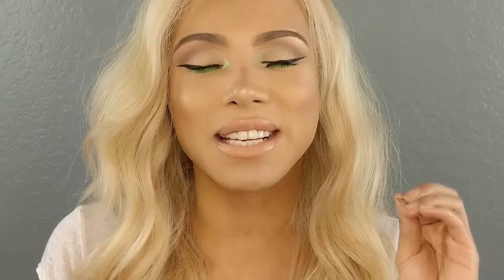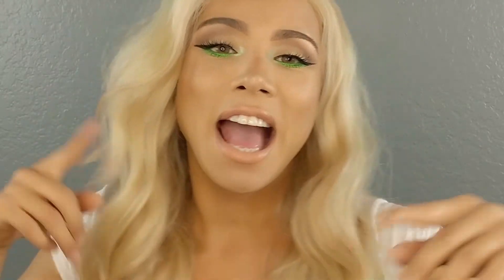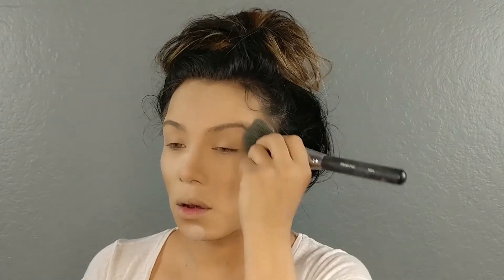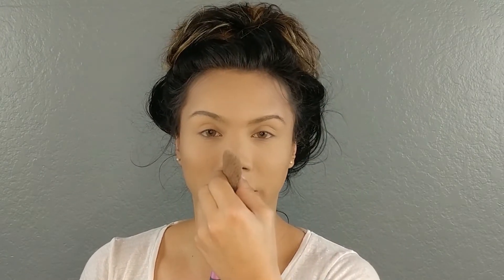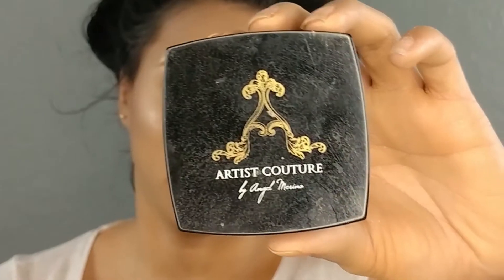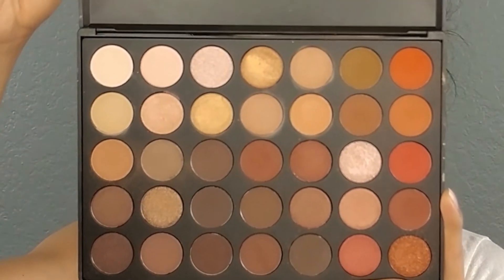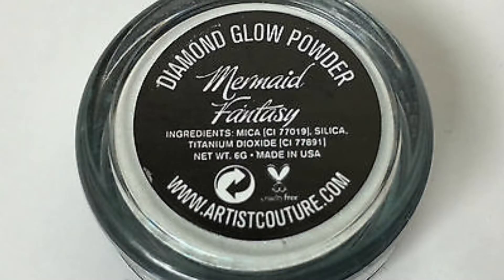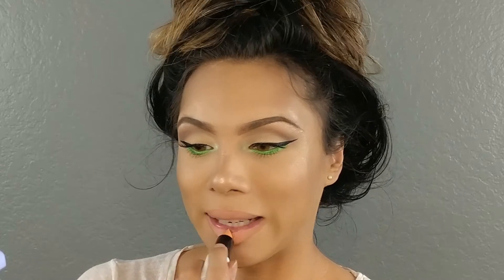Money Green Pop of Color Makeup Tutorial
Hey guys i wanted to show you guys how you can elevate your everyday makeup tutorial by just adding a bright color and your ready for any type of party, event or date night with you boo thang!

Face:
Loreal Infallible pro matee foundation in shade Caramel Beige
Maybelline instant age rewind foundation in 190 nude
Laura Mercier Losse translucent powder
Morphe Contour Palette
Wet N Wild mega glow highlighter in Precious Pedals
Artist Couture blush in X Rated

Brows:
Anastasia Beverly Hills dip brow in chocolate

Eyes:
Morphe 35O palette
urban decay eye pencil in freak
urban decay electric eyeshadow palette in Freak
artist couture diamond glow powder in mermaid fantasy
sephora black eye liner
ardell lashes in wispies

Lips:
covergirl lip liner in spice
Renegade lipstick in p96